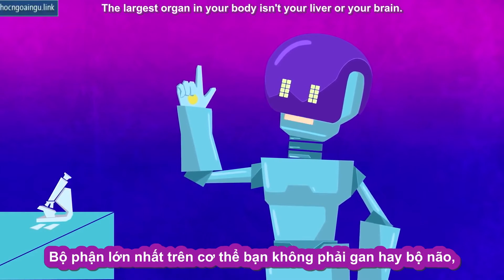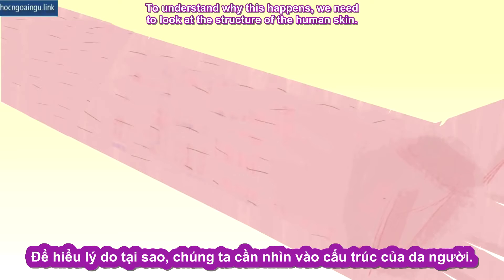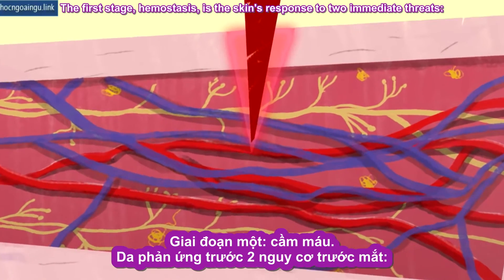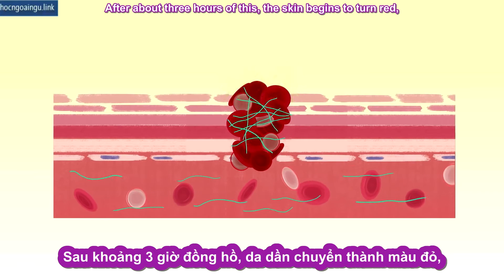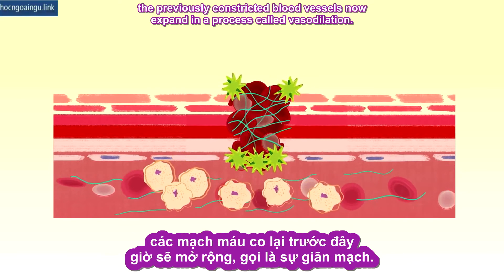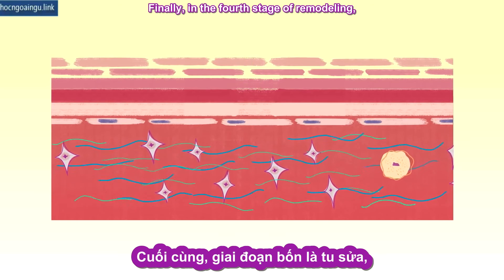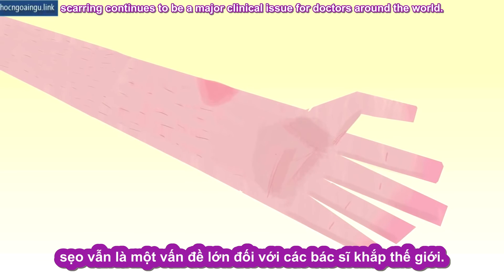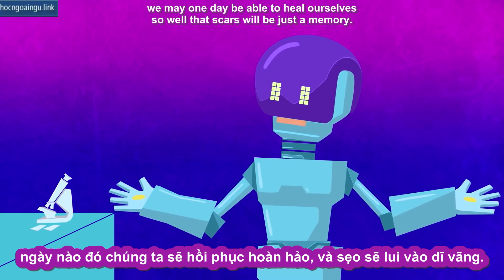[TED Ed song ngữ] Vết thương tự lành như thế nào - Sarthak Sinha